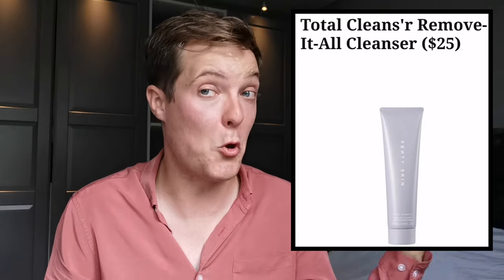RIHANNA SKIN CARE ROUTINE | My reaction and thoughts. Celebrity skincare reaction with Fenty Skin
Go To Bed With Rihanna as I review and critique her skincare routine and see Fenty Skin in action.

Rihanna is an icon of music and makeup but has recently stepped into the skin care world with the launch of her Fenty Skin range. In this video we get to take a look at how Rihanna gets her perfect skin with a celebrity skincare reaction video.

With plenty of Fenty skin products likely to be used we can see them in action, used by the creator herself and how they pair with the other products in her night time skincare routine.

Part skin care reaction video and part Fenty Skin review keep watching if you want to see how Rihanna applies her skincare, the products she uses and if any of them have a place in your skincare routine.

I hope you enjoyed this video as much as I did creating it, if you did please leave a comment and give it a big thumbs up as it really helps the channel.

Products Mentioned

Fenty Skin Total Cleans'r

Fenty Skin Fat Water Toner

Fenty Skin Hydro Visor SPF moisturizer

Wherever in the world you are stay safe and well and I look forward to seeing you in the next video.

xx